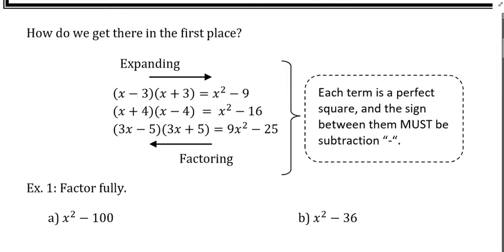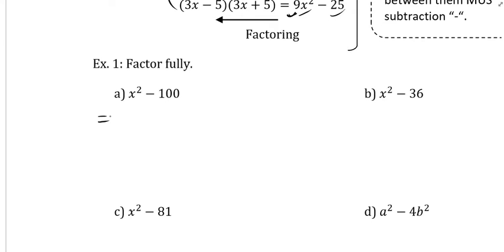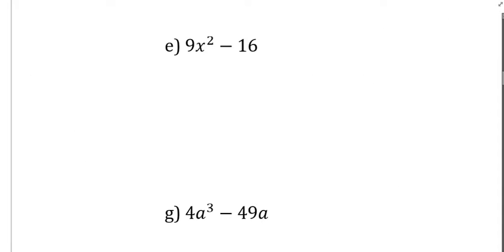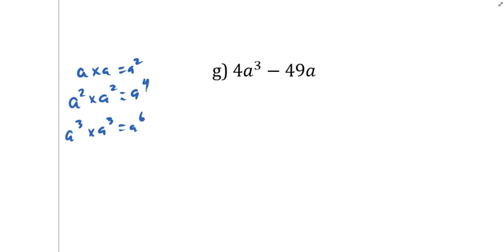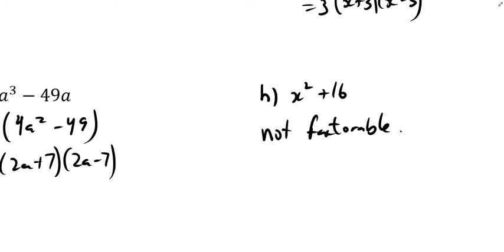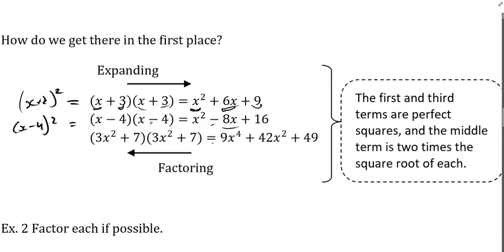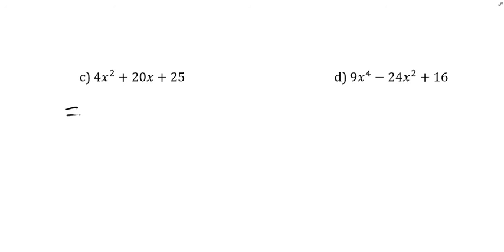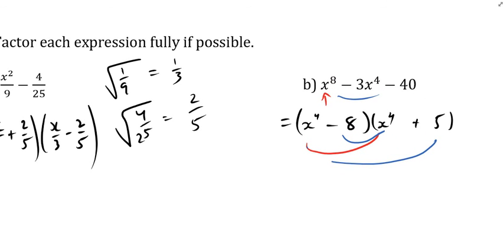07 LESSON Factoring Special Products